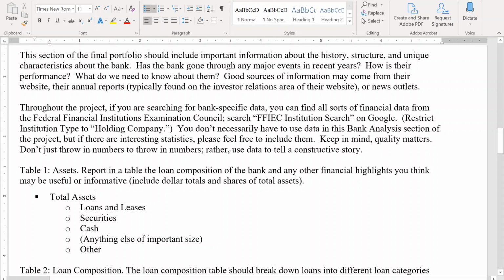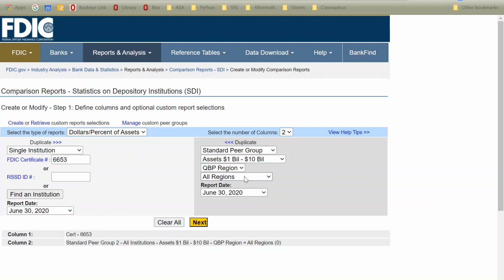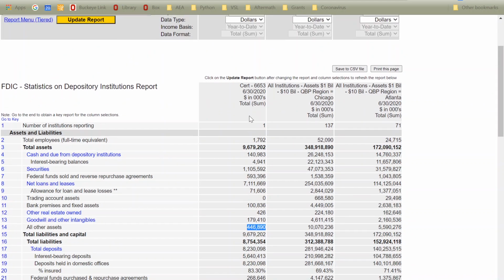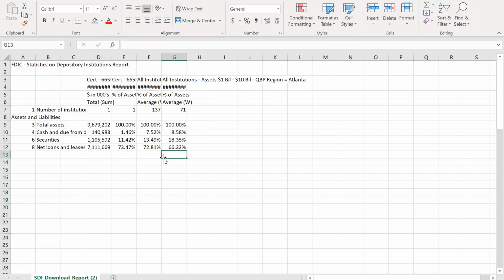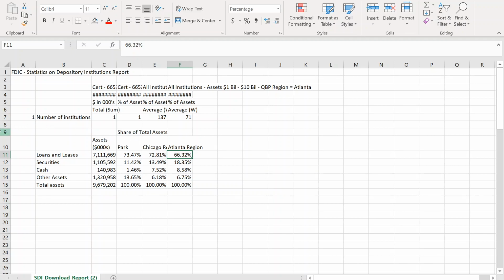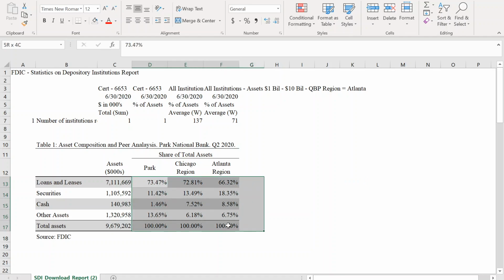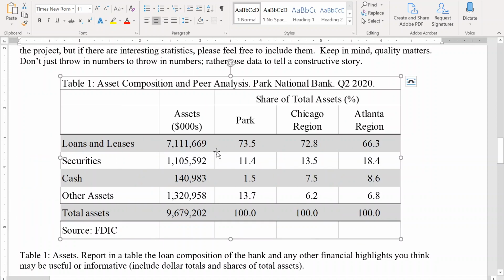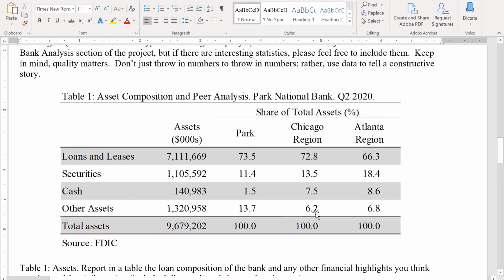Bank Financial Analysis - Asset Composition & Peer Comparison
In this video I explain:
- where to find bank financial data for asset and loan composition
- how to compare a bank to a custom peer group
- how to download and analyze it in Excel
- create nicely formatted tables to copy into Word